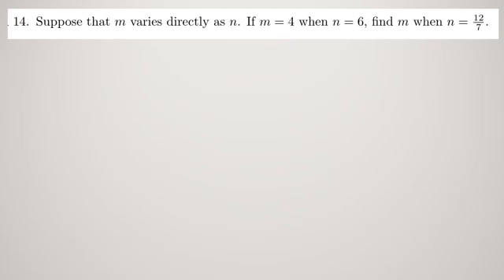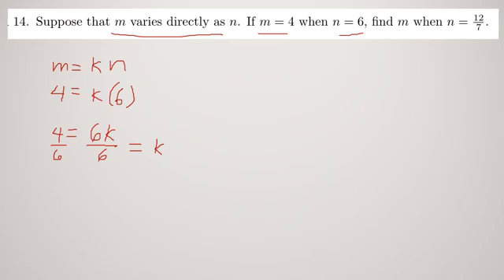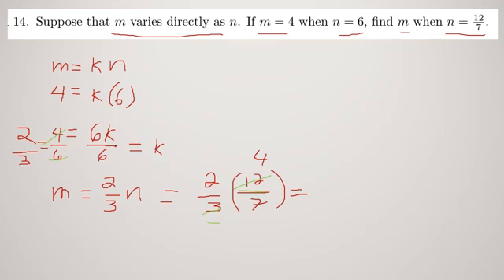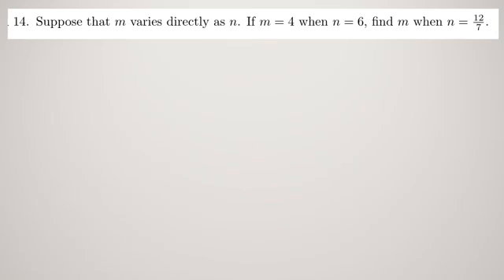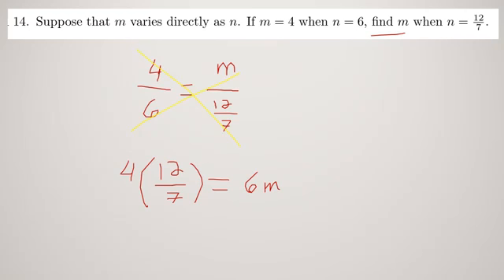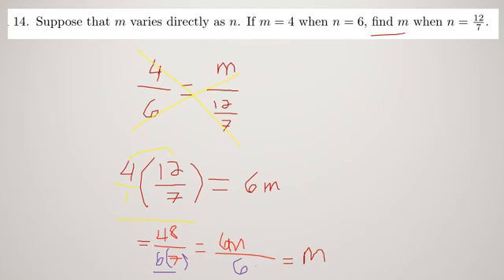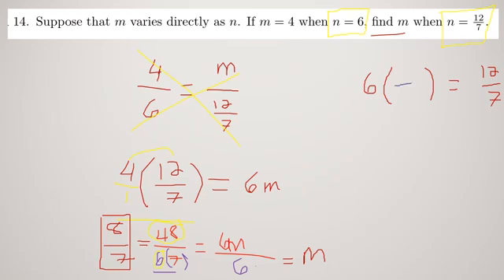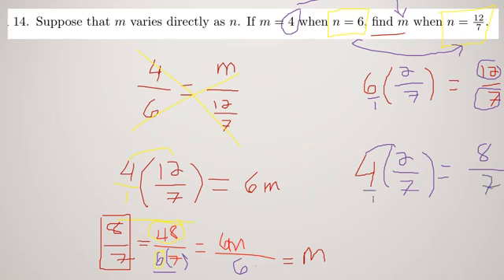Direct Variation | Tagalog tutorial | Grade 9 Mathematics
how to solve problems involving direct variation (one variable is directly proportional to another)